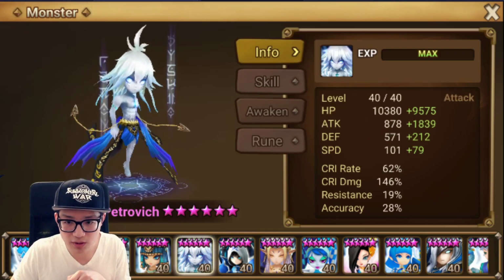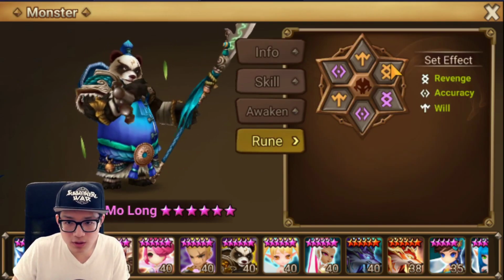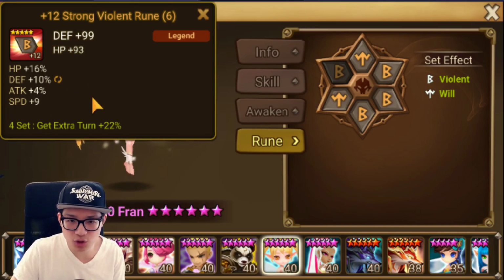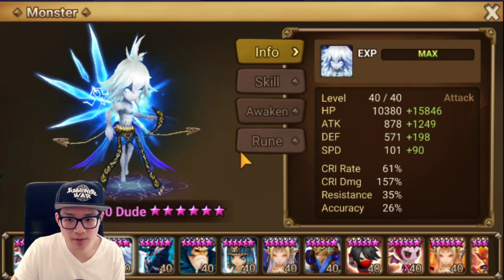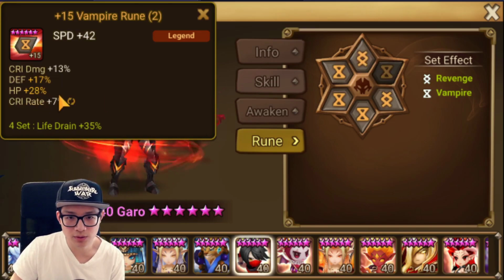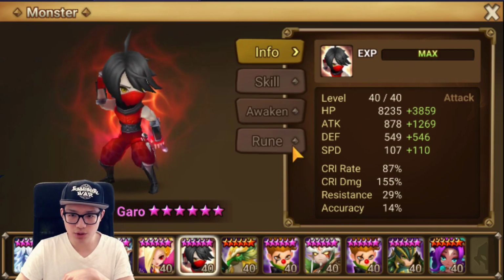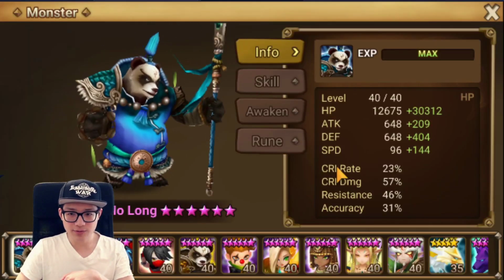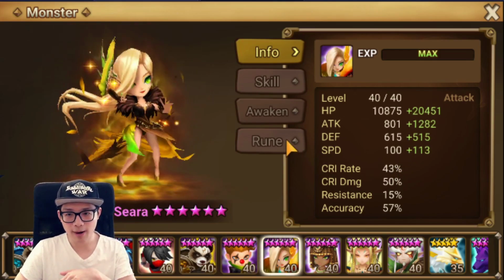Account Reviews (Youtube Stream Edition) - Summoners War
This series is aimed to improve your account and point you in the proper direction.

FAQ
Q. When do you go live?

Q. Do you review [insert server]?
A. Yes I do. If your server isn't picked better luck next time or do P2W review.

Q. Can I get a review?
A. Yes you can join the review session when I do this live and hope you get picked or get a P2W review.

Q. What is P2W review?